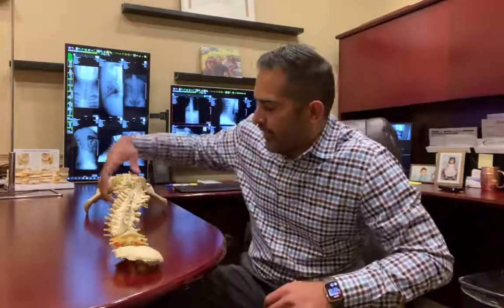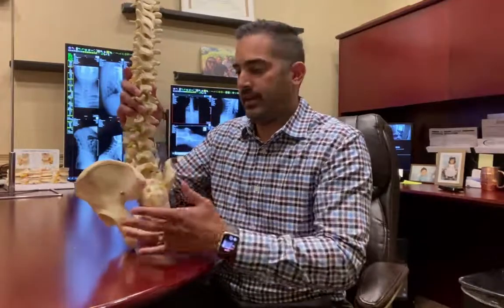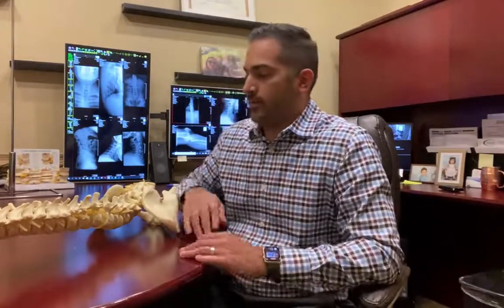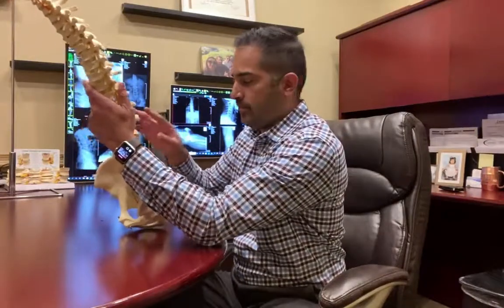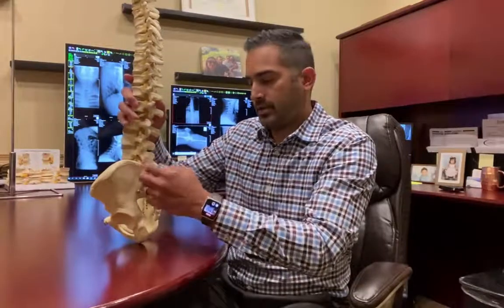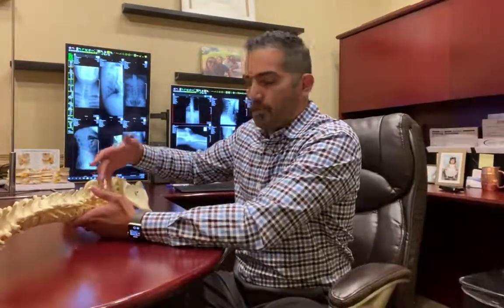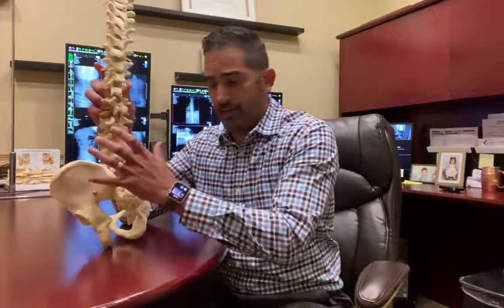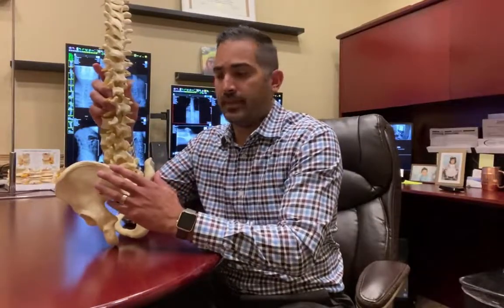Sharpsburg Georgia Chiropractor Dr. Samir Hajariwala on Pregnancy and Chiropractic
In this video, Dr. Samir Hajariwala talks about the benefits of chiropractic care during pregnancy.

Sharpsburg Georgia Chiropractor Dr. Samir Hajariwala, has been providing chiropractic care for over a dozen years. Dr. Samir Hajariwala, has a dedicated approach to help you and your family reach your healthcare goals.

Dr. Samir enrolled at New York Chiropractic College in Seneca Falls, NY. After graduation, he practiced in Rochester, NY for two years, Naperville, IL for nine years, and finally in the Buckhead region of Atlanta for the past two years. During this time, he developed his skills and focus on biomechanics, living by the rule, that a person can only function as well as their body’s structure will allow them. “Structure governs function”. Working alongside other distinguished chiropractors, doctors of physical therapy, pain specialists and other allied professionals gave him the unique learning experience to gain a wholistic perspective on delivering a well-rounded approach to health care. Throughout his years of practice, he has treated patients using a variety of techniques for general back soreness, disc herniations, pediatric/geriatric care, sports related injuries, personal injury, etc.

Dr. Samir Hajariwala, a well known Sharpsburg Georgia Chiropractor and Lifestyle Consultant offers services in his office at,  Crossroads Chiropractic  @3339 Highway 34 E, Ste C Sharpsburg, GA 30277.

Dr. Samir Hajariwala Sharpsburg Georgia Chiropractor and Lifestyle Consultant specializes in Pregnancy, Pediatrics, Fibromyalgia, Headaches, Vertigo, Neck Pain, Auto and Work related accidents, Carpal Tunnel Syndrome, Back Pain, Sciatica, Digestive Issues, (weight gain, indigestion, reflux) as well as overall lifestyle care. The Crossroads Chiropractic Center, has been delivering top notch chiropractic care and lifestyle consulting for over a dozen years. Now serving Sharpsburg Georgia and surrounding areas of Newnan, Peachtree city, Senoia, Turin, Palmetto, Fairburn, and Tyrone.

To learn more contact him at:
Dr. Samir Hajariwala
Crossroads Chiropractic
3339 Highway 34 E, Ste C
Sharpsburg, GA 30277